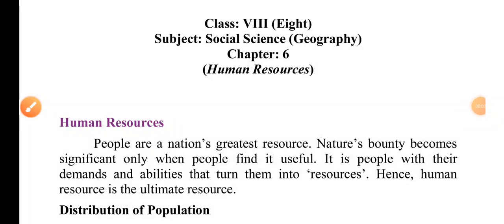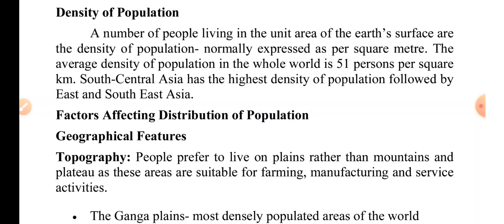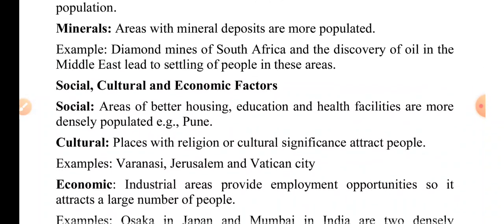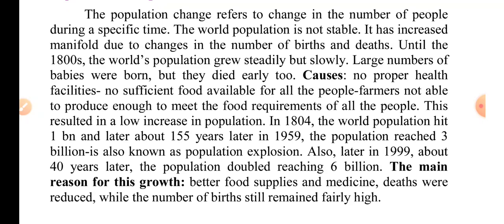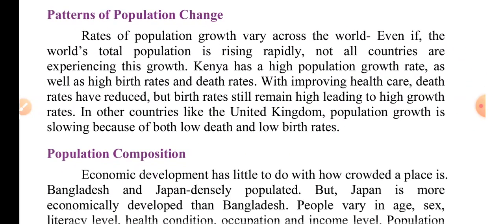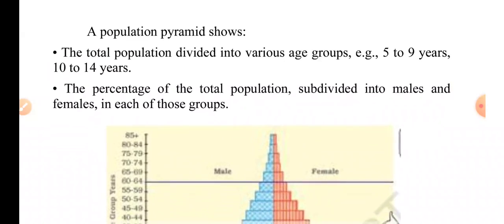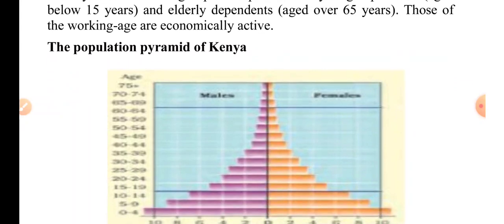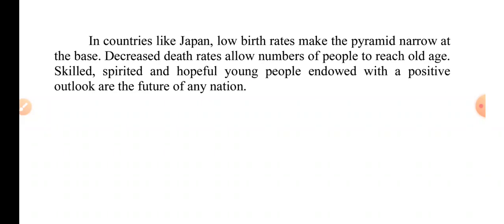Class VIII Social Science (Geography) Chapter 6 Human Resources